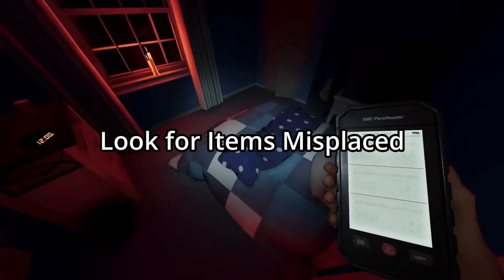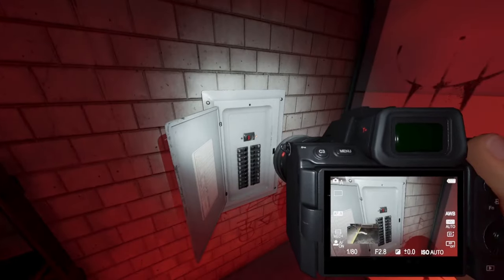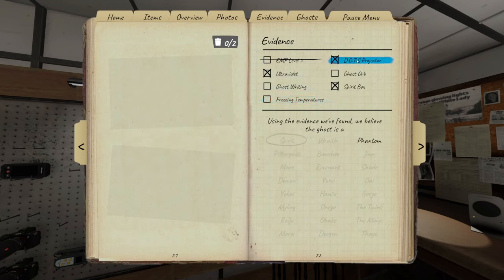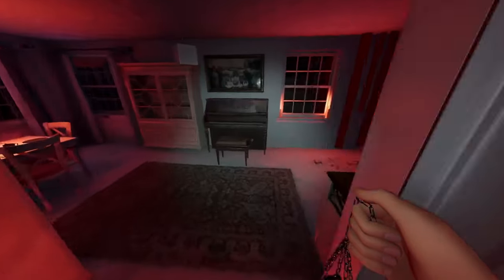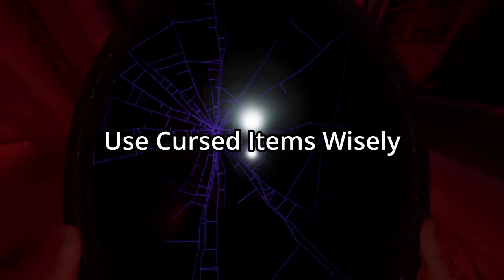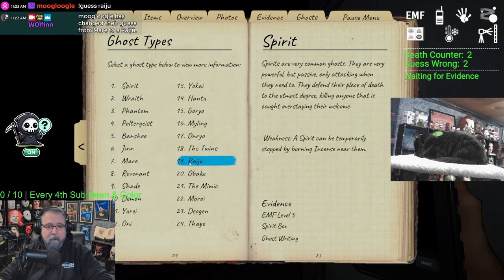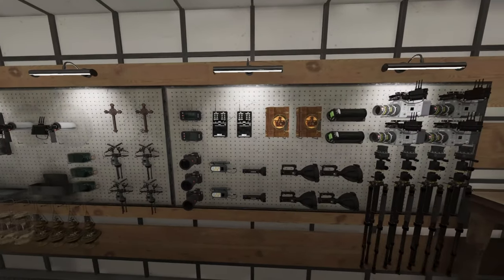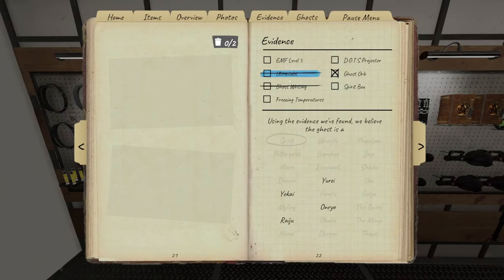16 Essential Tips for New and Old Phasmophobia Players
Hope these tips help you hunt and find the ghosts. I love this game, and I hope you do also.

If you want to catch me live, you can watch me here or on Twitch starting at 8am EST Monday thru Friday for 5 to 6 hours, and 9am EST on Saturday and Sunday for 4 to 5 hours.